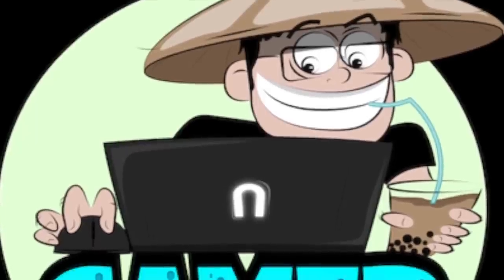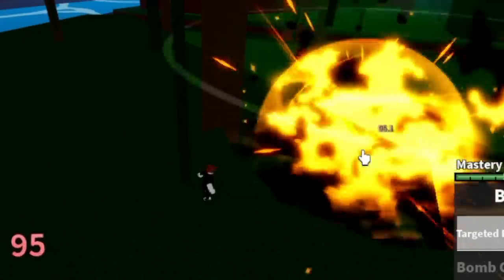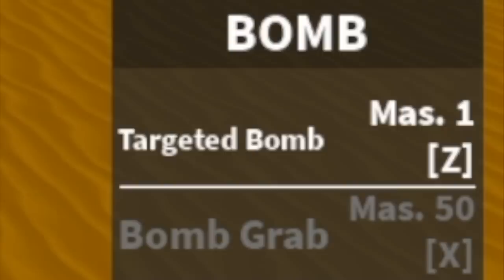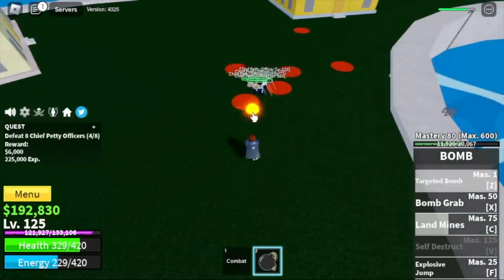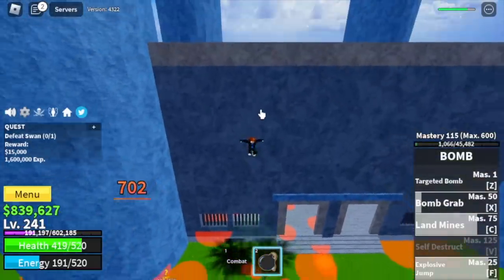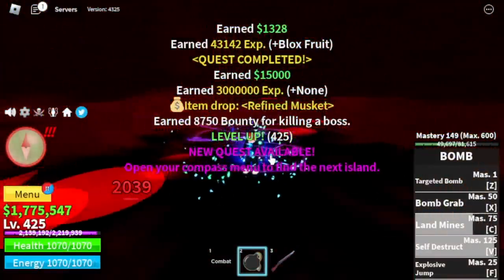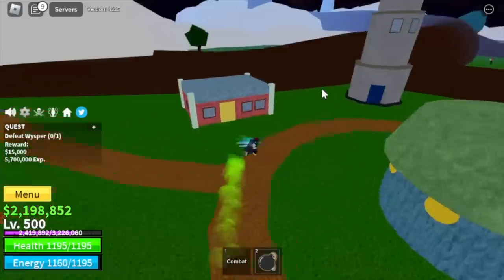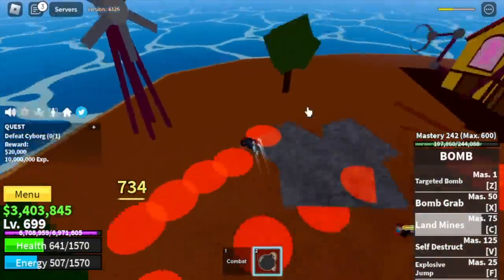Bloxfruits Noob To Pro Using BOMB FRUIT REWORK!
Lvl 1 noob Gets NEW BOMB FRUIT REWORKED! in BLOXFRUITS ROBLOX.